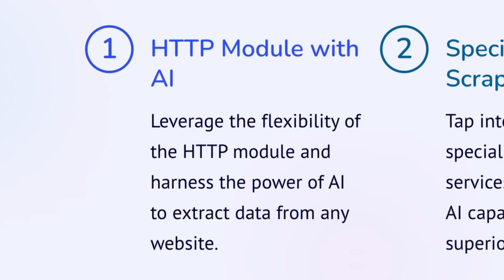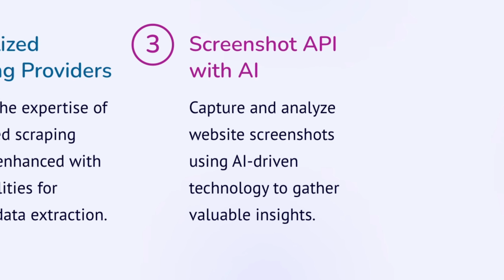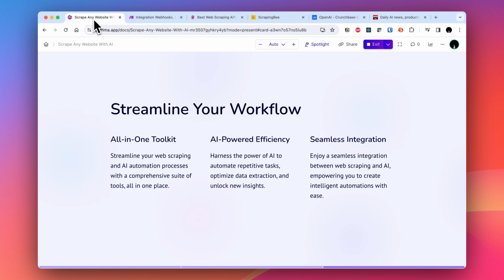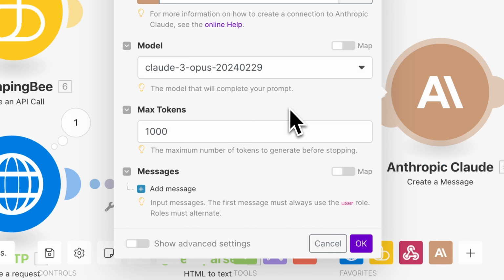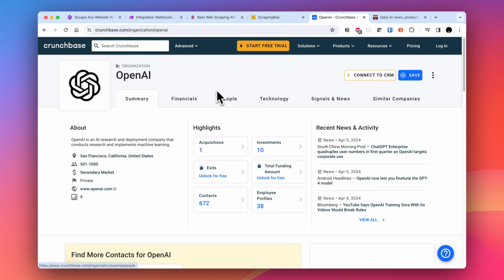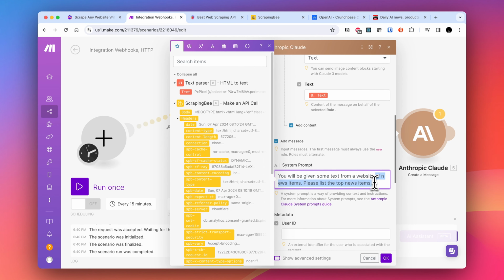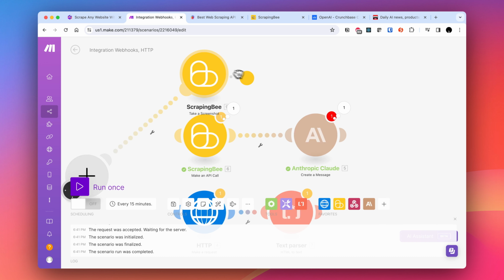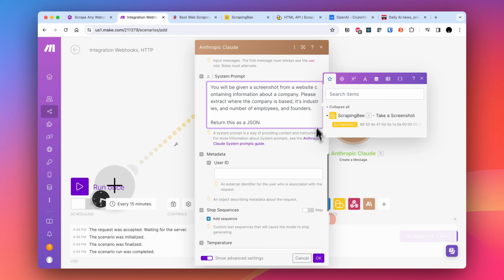How to Scrape ANY Website with AI in Make.com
In this video, I'll show you 3 different ways to scrape any website using AI in Make.com

I'm also building a toolbox to help you build AI automations, agents, and products more easily and quickly in your workflow automation platform of choice. The toolbox will include common functionality used in AI builds like advanced web scraping, company database access, Perplexity search, Exa search, token limits, and lots more. All of these will be available as a module in Make.com, Zapier, or via API. If you are interested in getting early access, fill out the form

SUMMARY
First, I'll go over the different ways to scrape websites depending on whether they have scraping prevention measures in place. The different approaches we cover include:
1. HTTP Request
2. Using a specialized scraping provider
3. Using a screenshot API with AI to build robust and reliable scraping.

WHY ME?
- I currently lead AI product development at a Sequoia-backed startup.
- I’ve been building with LLMs since GPT-2, just have a scroll of my feed to see some of what I've built.
- Ex-LEK strategy consultant, with experience advising multi-billion dollar companies on their most strategic decisions.